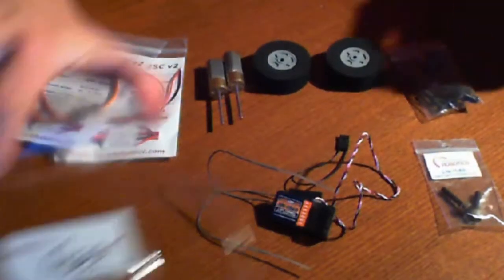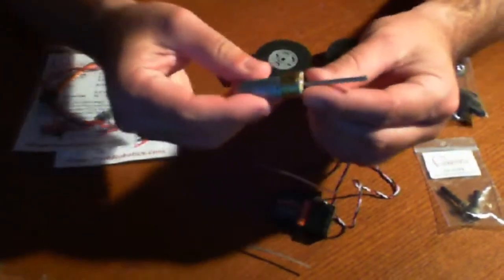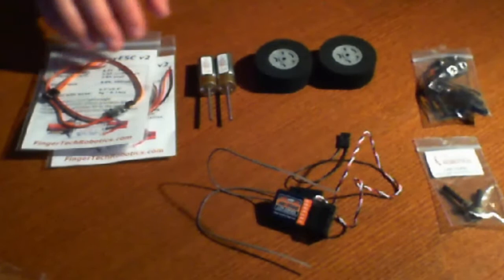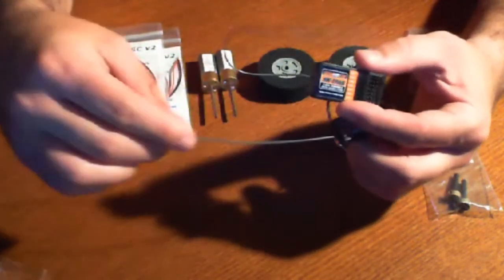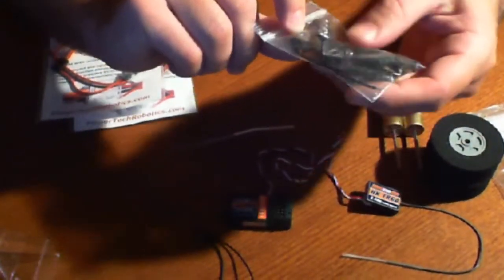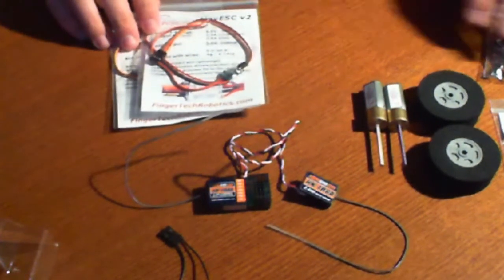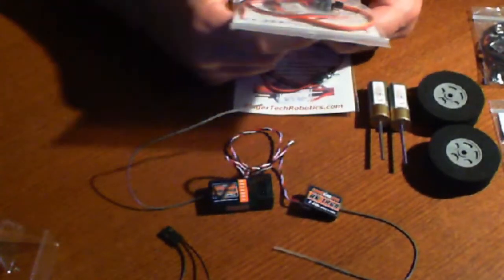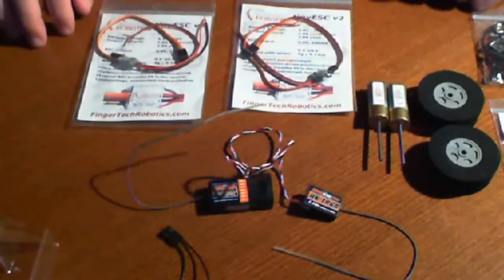Fingertech Robotics - Viper Robot Starter Kit - Part 2 - RUG Community Robot Review